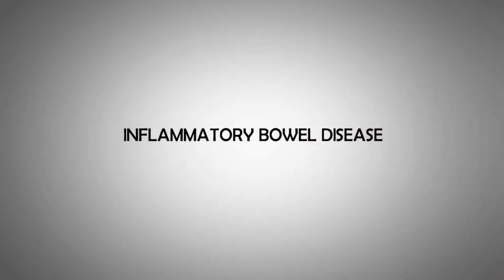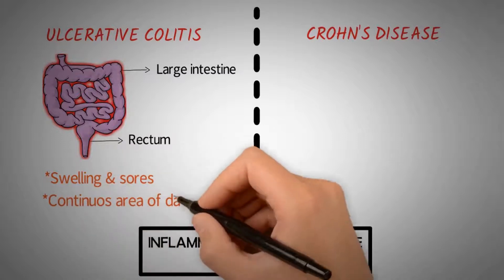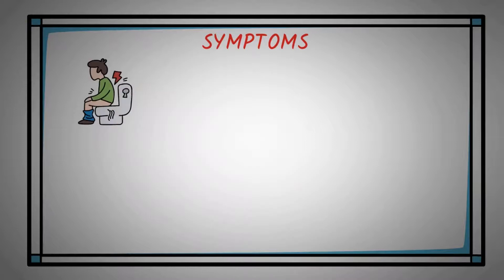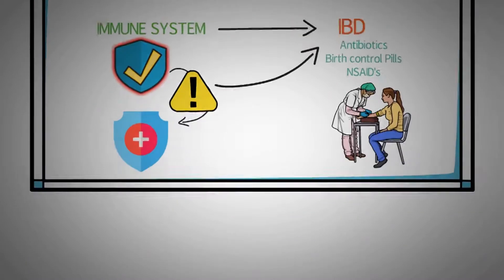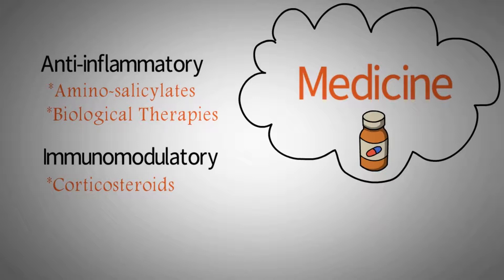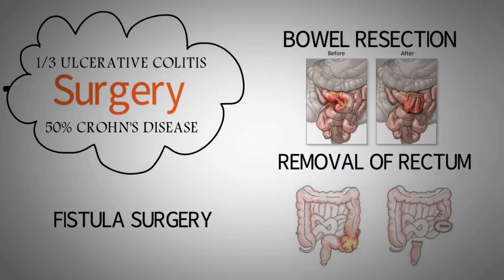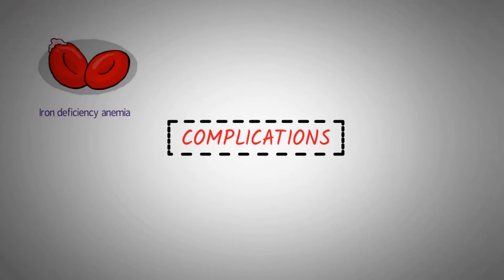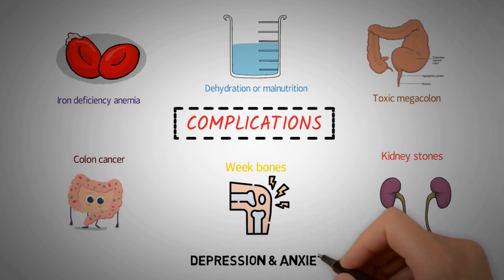What is IBD? Inflammatory Bowel Disease Explanation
This video is about Inflammatory bowel disease explanation. In this video we have discussed Inflammatory bowel disease with animation for nursing and other medical students and professional. Following are the key terms that have been discussed in the video:

- What is Inflammatory bowel disease (IBD)?
- Types of Inflammatory bowel disease (Ulcerative colitis and Crohn's Disease)
- Inflammatory bowel disease symptoms.
- Inflammatory bowel disease treatment.
- Inflammatory bowel disease causes.
- Inflammatory bowel disease diagnosis.
- Inflammatory bowel disease complications.
- Inflammatory bowel disease pharmacology